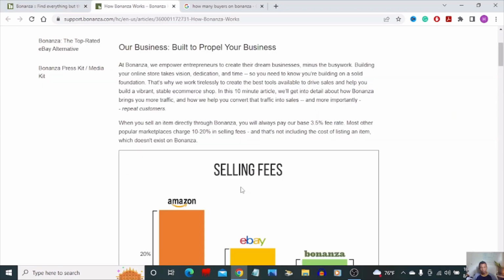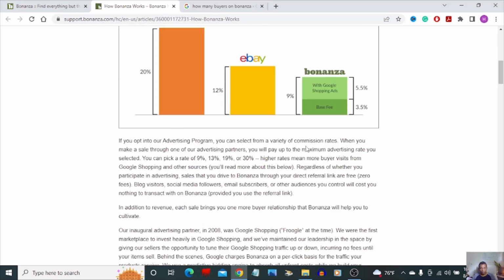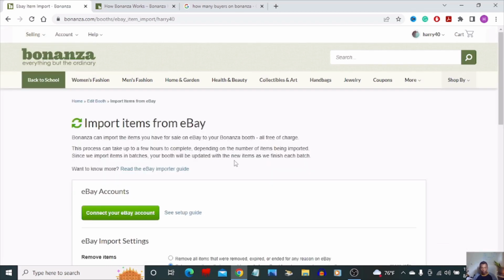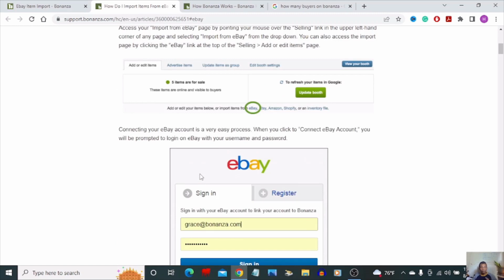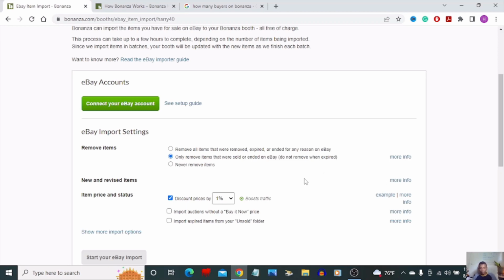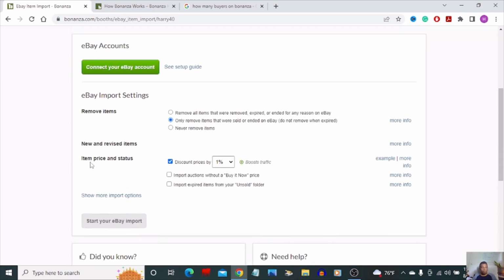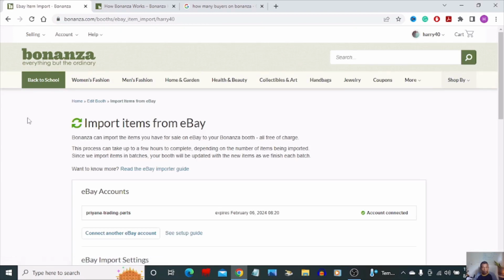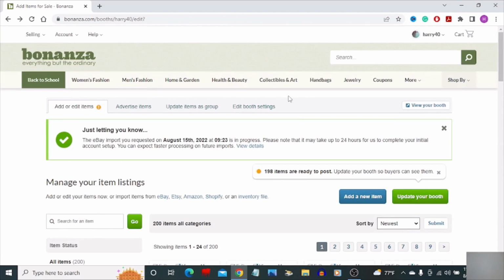How to Import eBay Amazon Shopify and Etsy Listings To Bonanza Quickly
Transfer Account Step by Step
Connect listings across Amazon, Shopify, eBay, and Etsy to bonanza's easy and speedy listing saving you money and time to grow your business.

Import eBay Amazon Shopify and Etsy Listings to Bonanza dropshipping how to import eBay listings to Shopify How to Transfer eBay Listings From One Account to Another